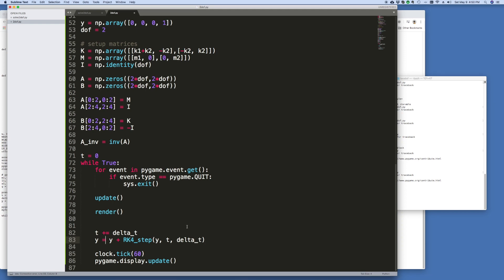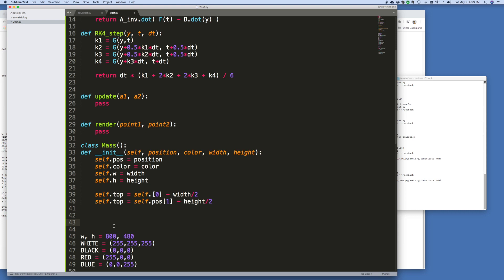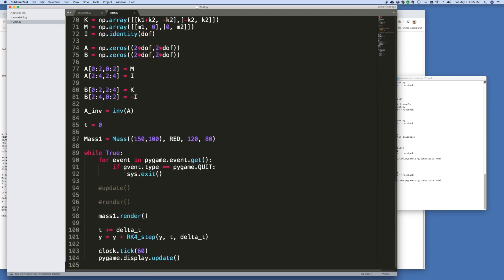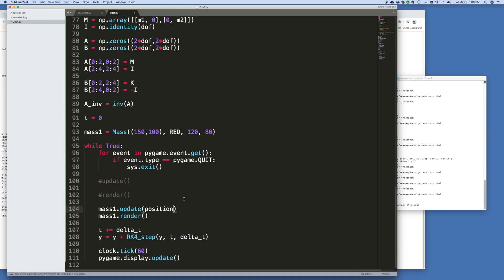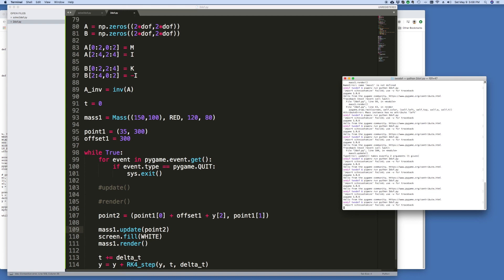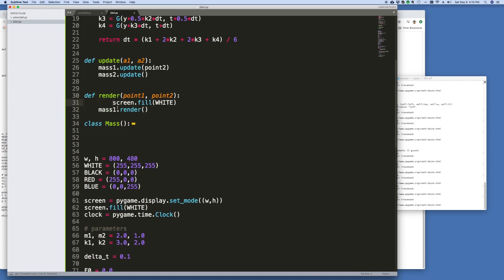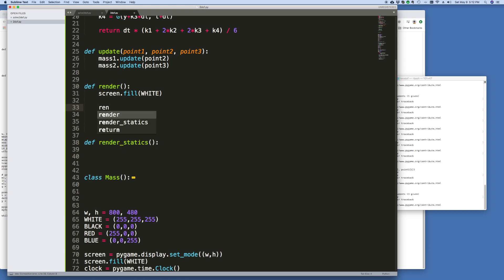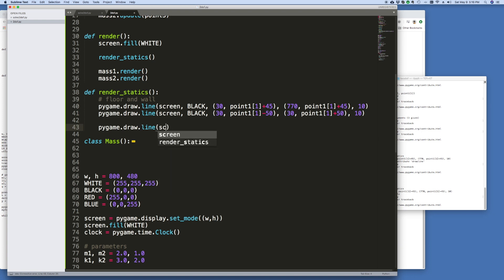Animating the Two Degree of Freedom System - Part 2 of 3 - Drawing the Masses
Animating the masses.  Part 2 of 3.